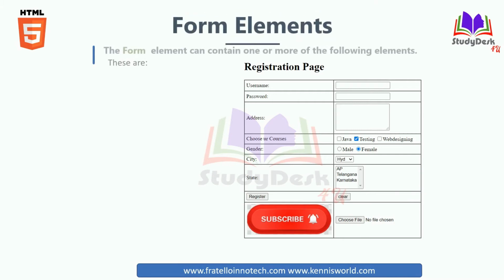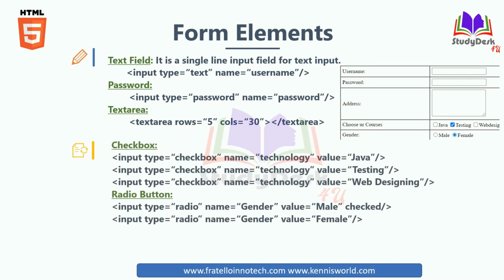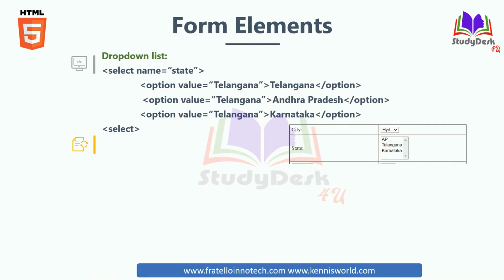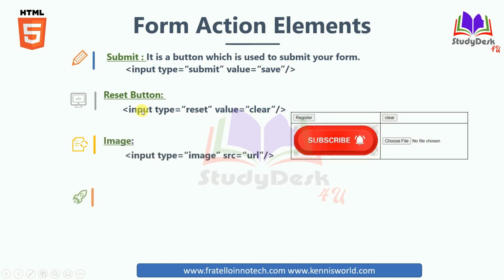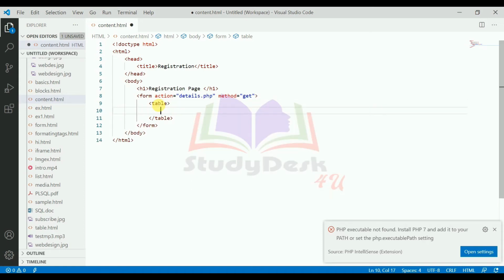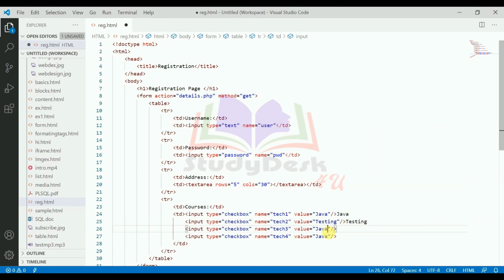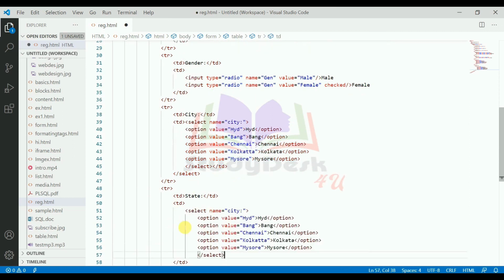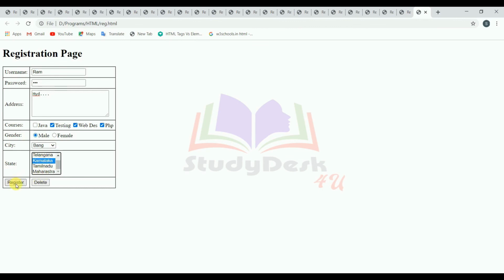Form Elements in HTML || StudyDesk4U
This video about form elements in html.
And,
About Channel,
Hey Guys,,,
And
Finally,
Thank u...